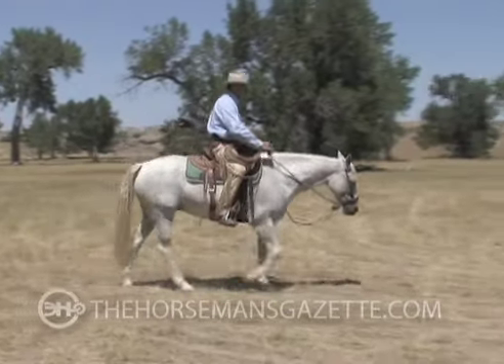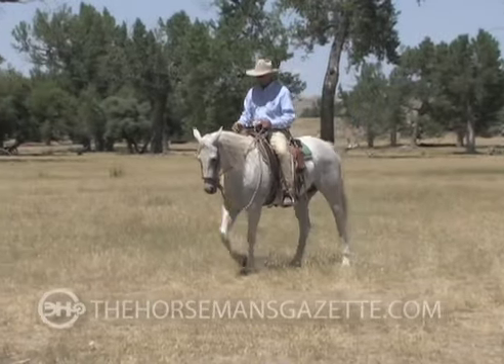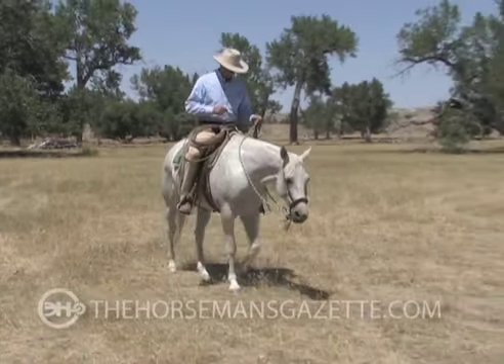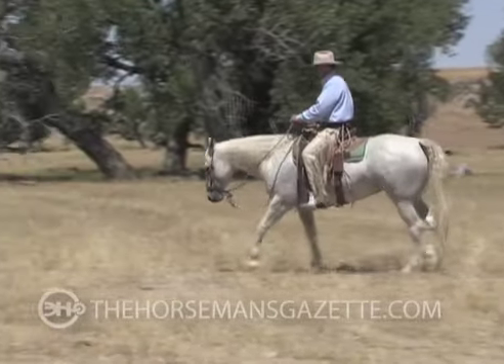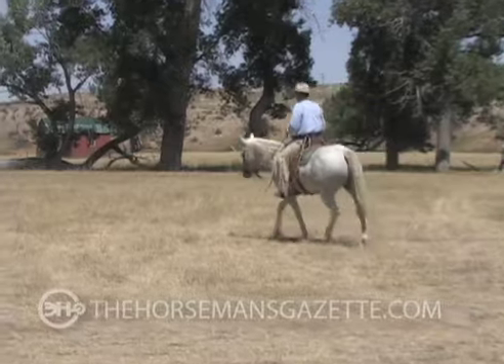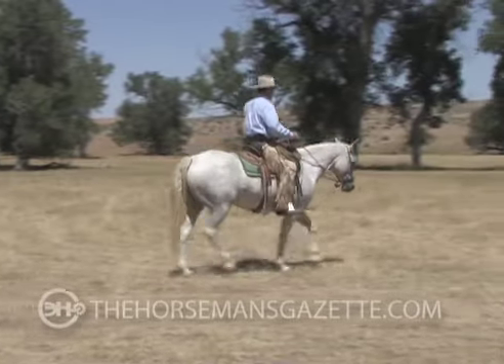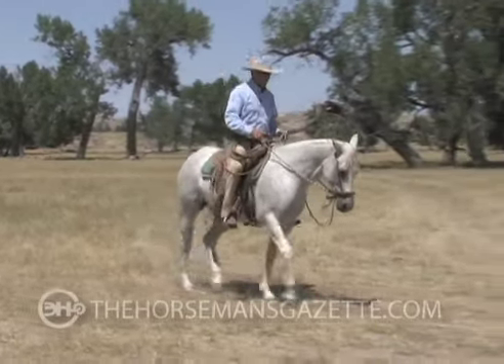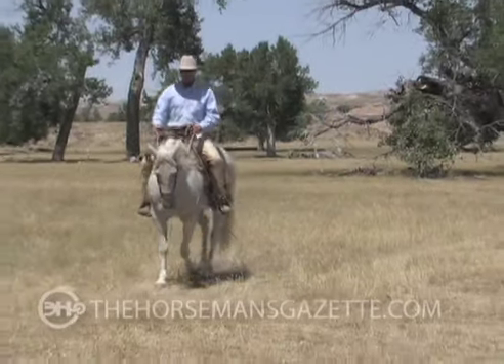Softness in Horses Tom Curtin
What is softness in a horse? Is it just flexion in the poll or is there more to it than that. Tom Curtin discusses his ideas about softness and how he goes about asking a horse to round and get soft from both ends. In addition to the use of the reins and hands Tom discusses how he uses his legs, seat and feet to encourage softness. Tom offers insight on how to tell if your horse is truly soft and talks about how being soft feels to the horse.

Each Horseman's Gazette DVD will range from one hour to an hour-and-a-half, and feature an average of six stories with noted horsemen and -women as well as one profile of an artist, gear maker or other craftsman. Each issue will also have an extensive contributors section where the viewer can learn about each of the contributors, and how to get more information from that particular resource.

Come along for the ride — you and your horse will be glad that you did!